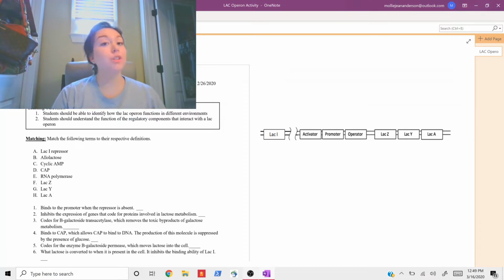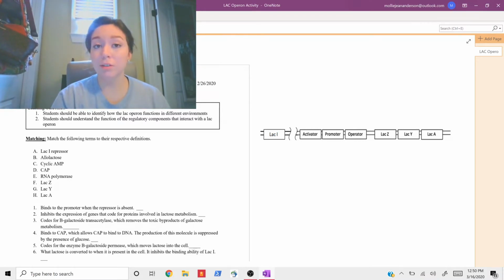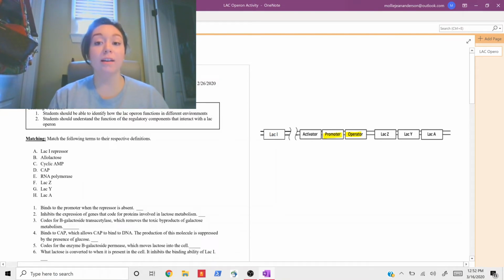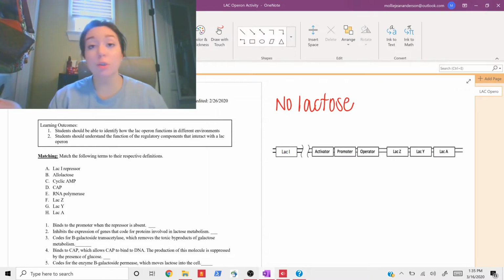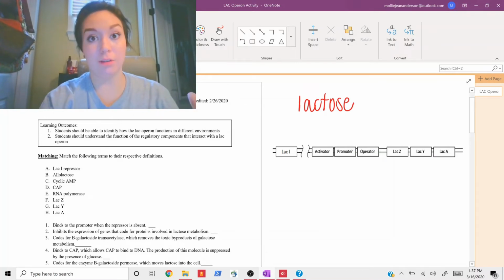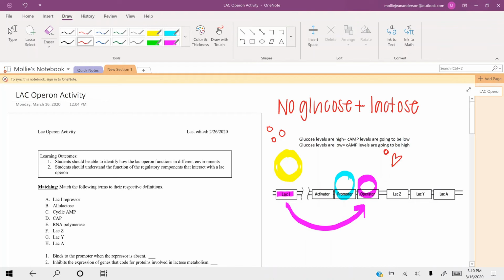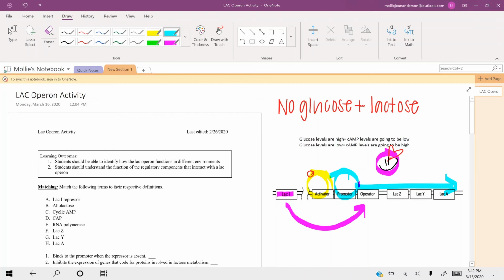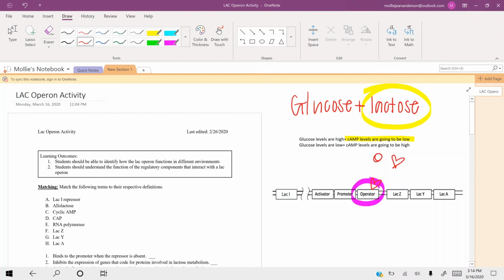Lac Operon Activity (for those in traditional sections who don't have access to it through canvas)